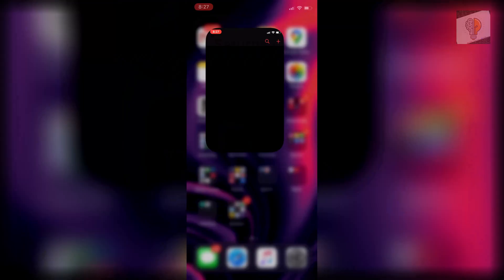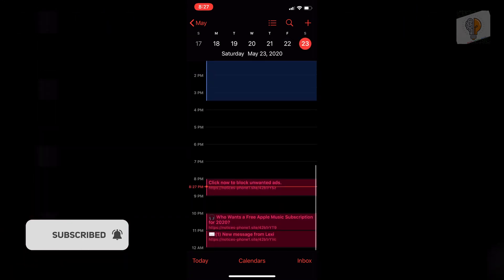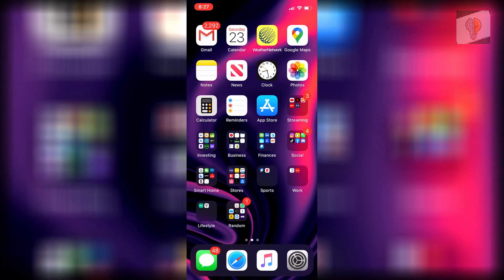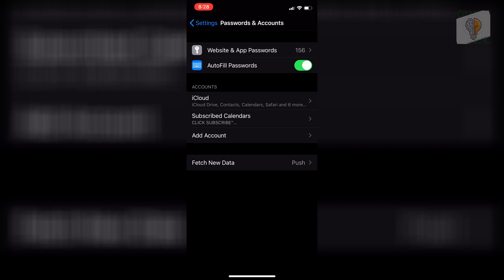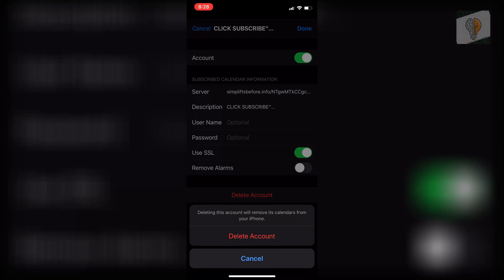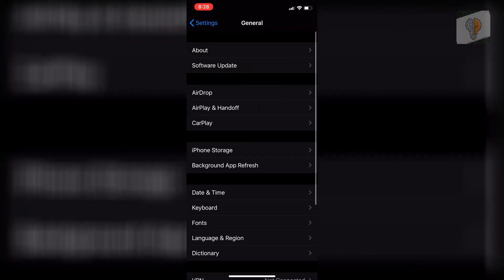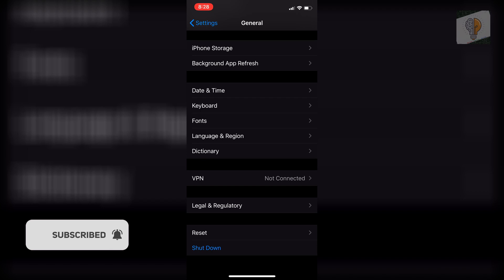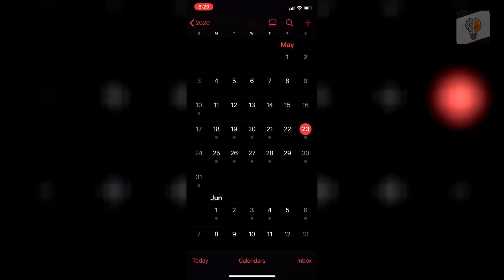How To Delete Calendar Virus Events On iPhone and iPad EASY!📲| Remove iPhone Virus!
In today's video we show you How To Delete Calendar Virus Events On iPhone and iPad. It's really annoying to have those calendar pop ups on a daily basis! Make sure to watch the video to the end to see how to ensure you don't get the virus back after you remove it.